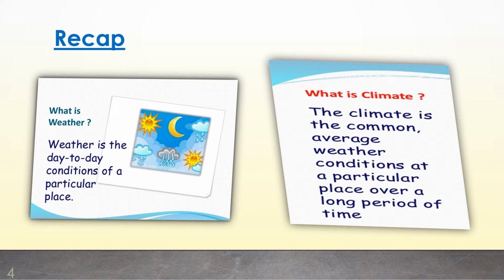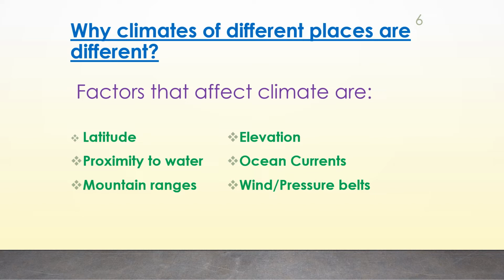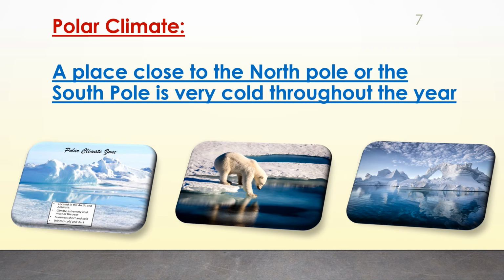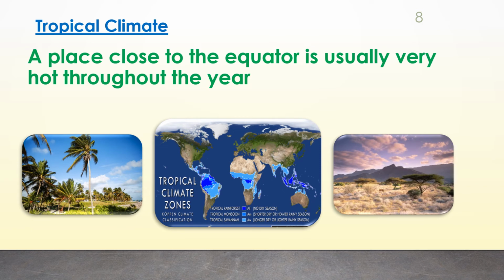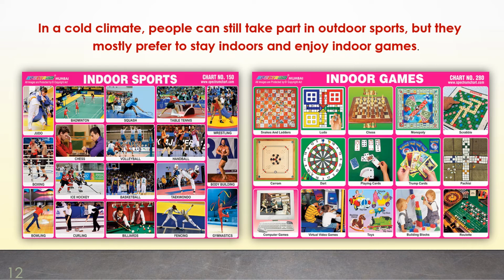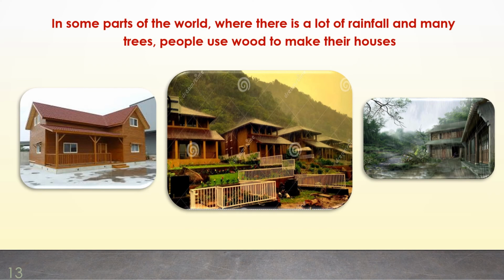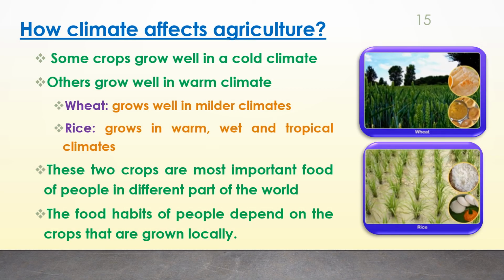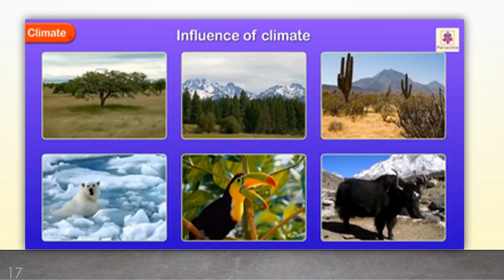Effects of Climate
In this short video Factors that affect Climate and  Effects of Climate in our lives  are discussed. This lecture is prepared for kids generally and specifically for  class 5 Social Studies,